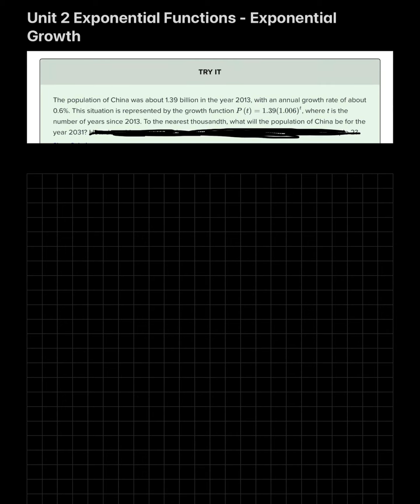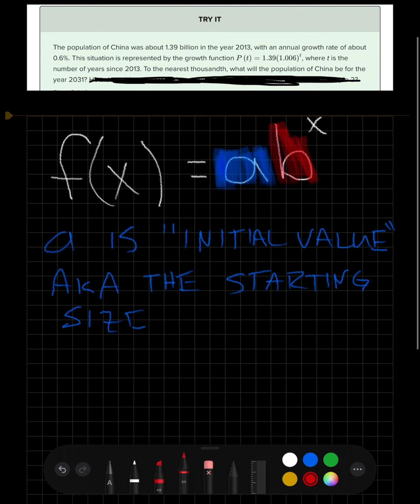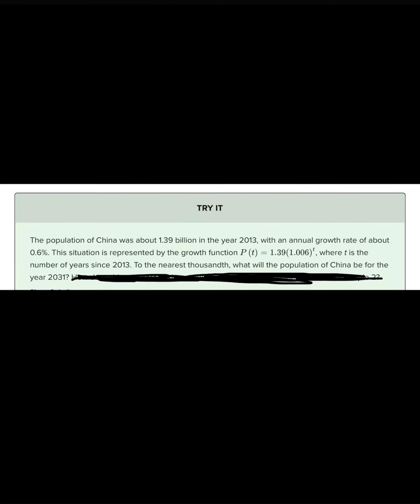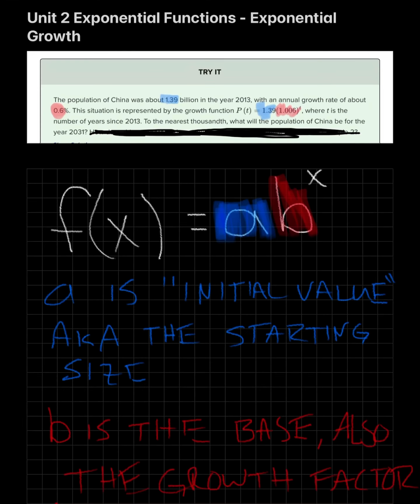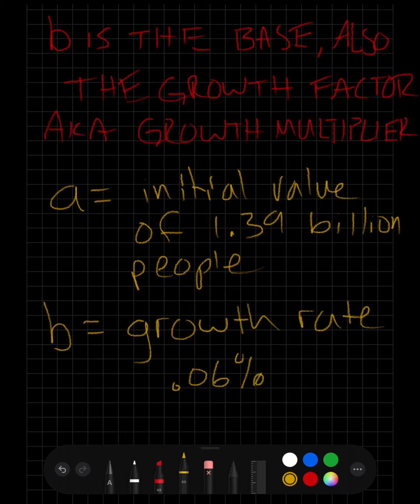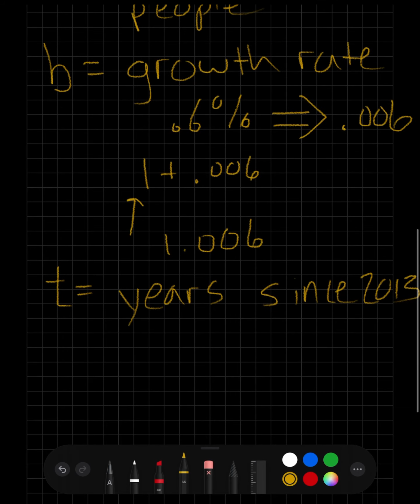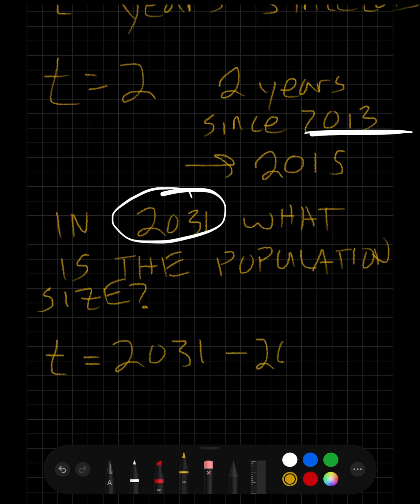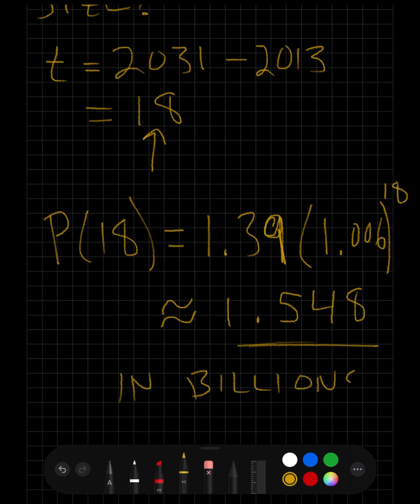Unit 2 Exponential Functions - introduction to exponential growth